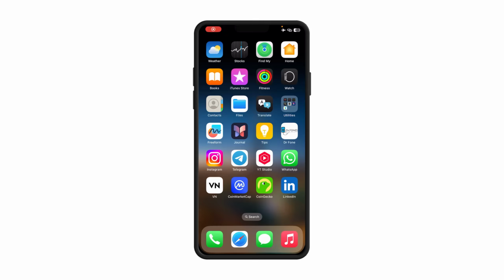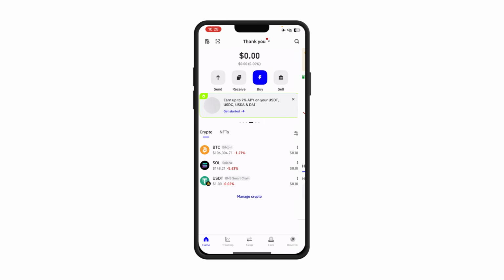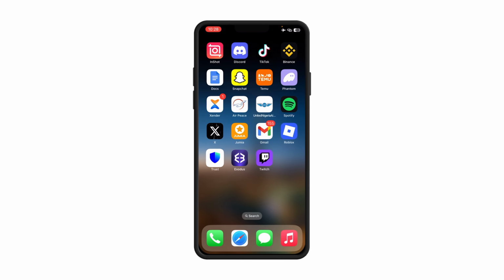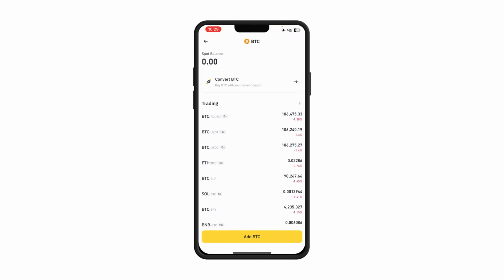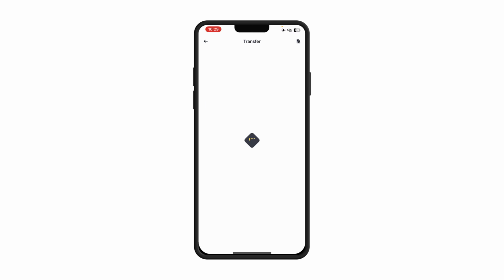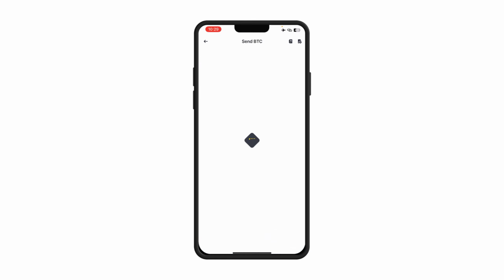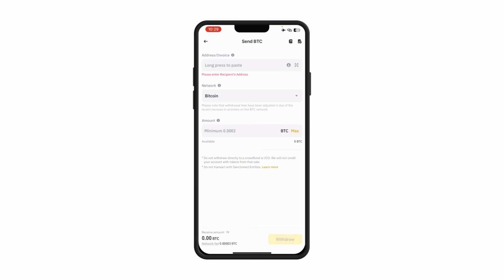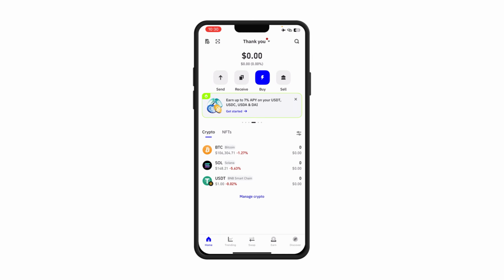How To Withdraw Bitcoin From Binance To Trust Wallet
In this video I'd show you How To Withdraw Bitcoin From Binance To Trust Wallet, Ensure you subscribe & turn on the bell notifications to this channel for lots of more educational guides and contents like this.

4. My Favourite Virtual Dollar Card for Online Payments & Subscriptions

6. The Complete Amazon KDP Beginners Program

8. The Ultimate WhatsApp Sales Blueprint

9.

10.  Invest in Stocks & Shares